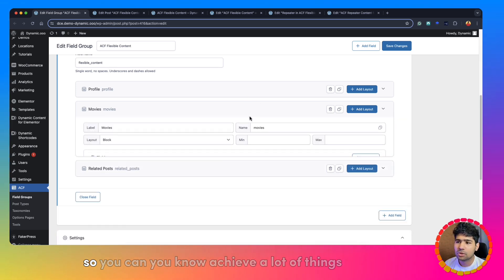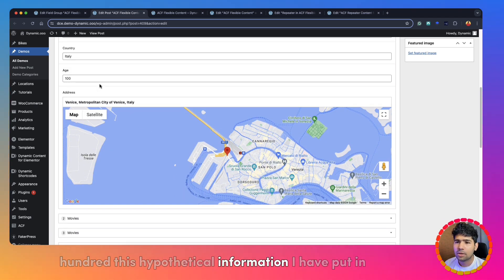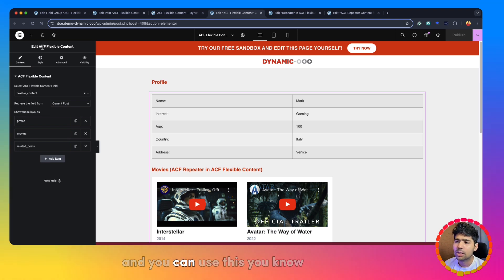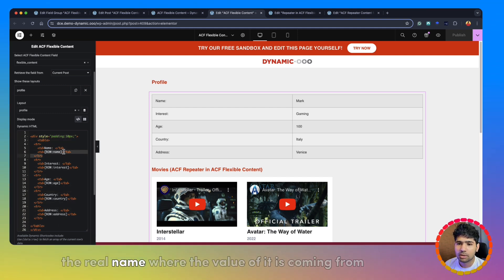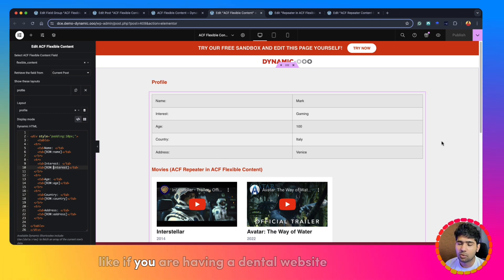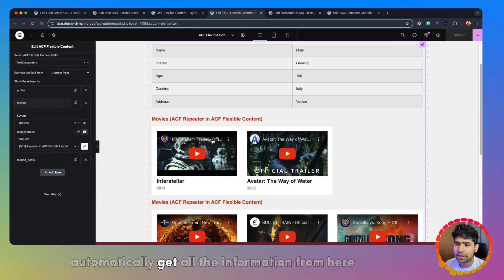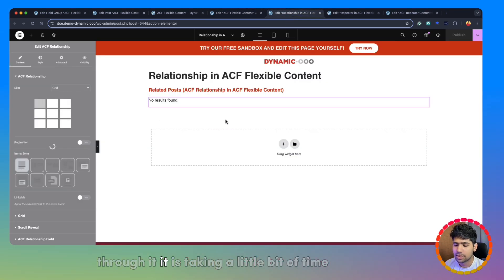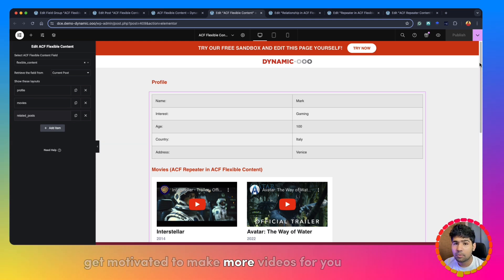How to Use ACF Relationship & ACF Repeater in ACF Flexible Content 🔥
Learn How to Use ACF Relationship & ACF Repeater in ACF Flexible Content using Elementor in WordPress. The process is straightforward. Follow all the steps as shown in the video.